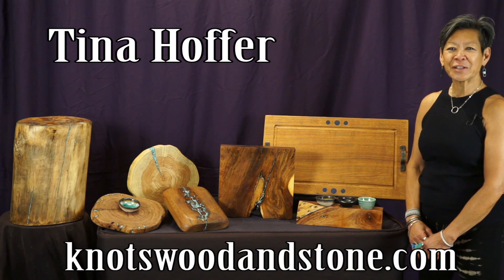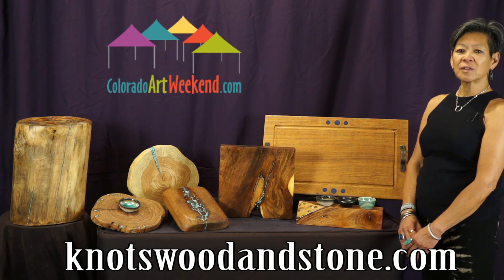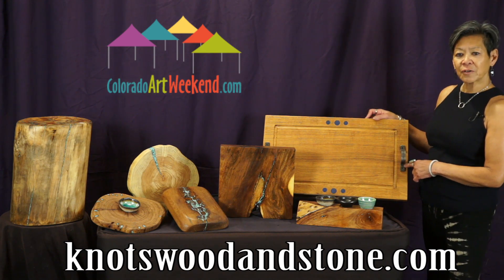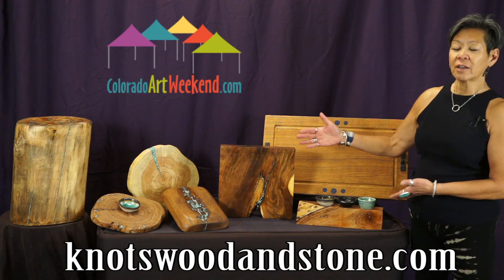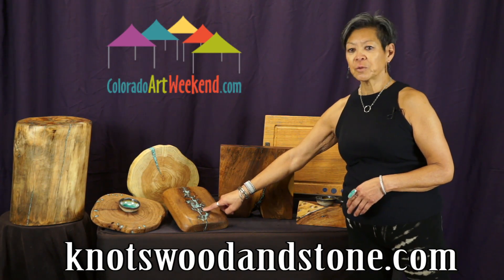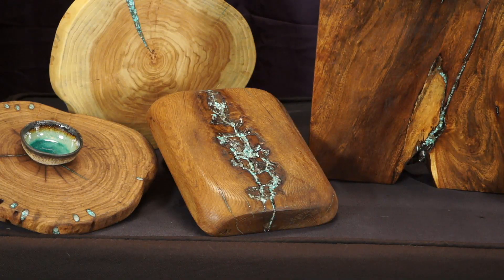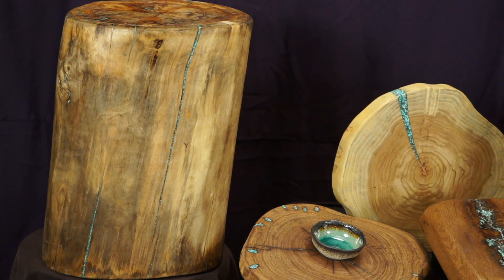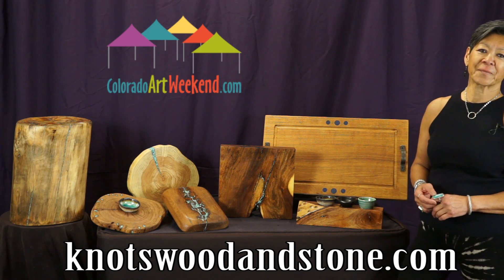Tina Hoffer and ColoradoArtWeekend.com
By blending two of nature’s alluring elements, wood and stone, Tina Hoffer creates functional, culinary accessories. Her Cutting boards, serving platters, dipping trays and spinning gathering boards will elevate your daily or special ocassions.

ColoradoArtWeekend.com - Experience multiple booths of Colorado & nationally touring professional artists all in one weekend. Painting, jewelry, ceramics, sculpture, woodwork, metal work, blown glass, etc ... just to highlight a few of the wonderful types of art you will find.

About Tina Hoffer - Tina searches through arborists’ woodlots looking for the perfectly flawed, cracked and knot filled hardwoods that other woodworkers pass by because of these deficits. She chooses manageable pieces of wood that will be enhanced with Stone like Turquoise, Malachite, Lapis and Chryscolla and inlays these into the cracks and voids. Following a similar method to the japanese art of Kintsugi, where broken and fractured pottery is mended with gold or silver dust, thereby restoring the fragments to a functional and more beautiful piece.
tina grew up in Ontario, Canada. As a child, she discovered a passion for woodworking by watching her dad in his own shop. in 1990 she moved to Colorado and started a family. While her children were young, Tina turned her garage into a wood shop where she could escape and explore the beauty of woodworking.

Tina currently lives in Lafayette, Colorado where she spends her time wood working, playing with her dog  and enjoying live arts with her close friends. Her work can be found at various fine art craft fairs and Farmers Markets in Boulder Valley, Denver, Vail Valley and the front range.